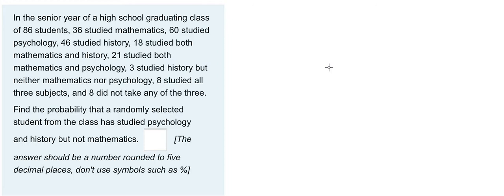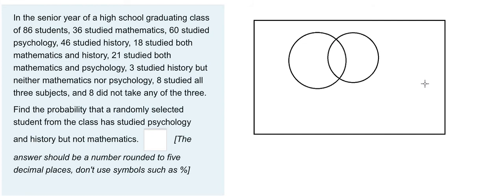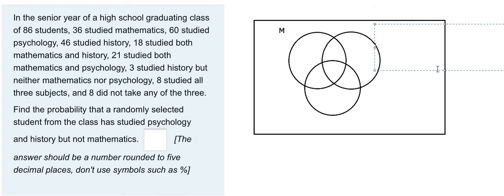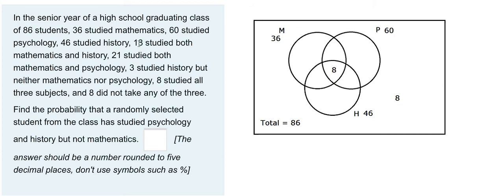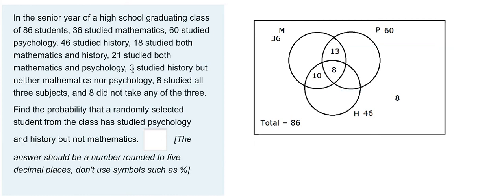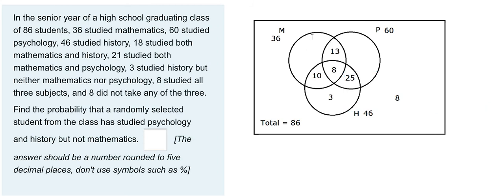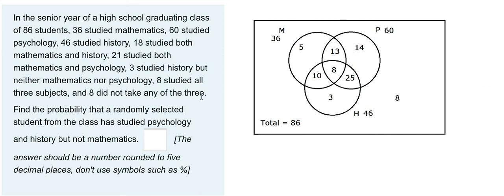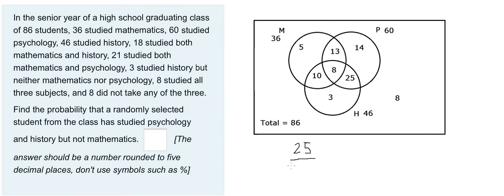Statistics Help: Venn's Diagram: In the senior year of a high school graduating class of 86 students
Here is the technique to find the probability of this event and how to solve by Venn's Diagram